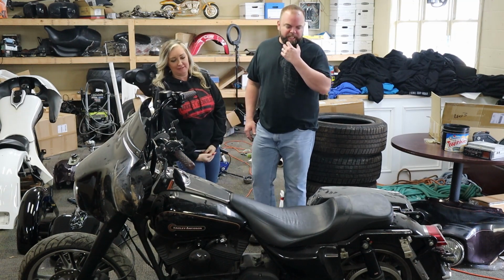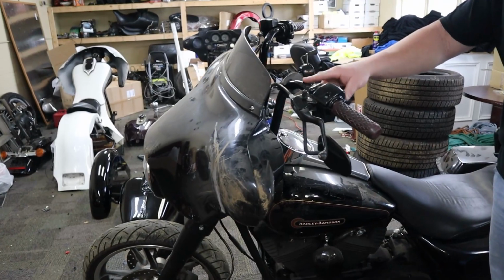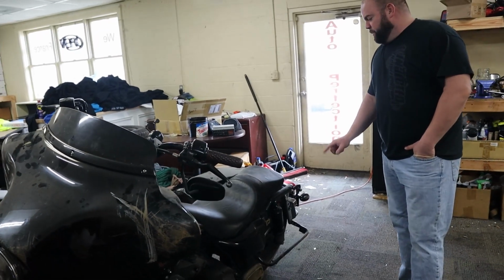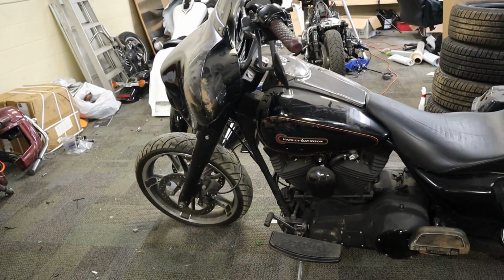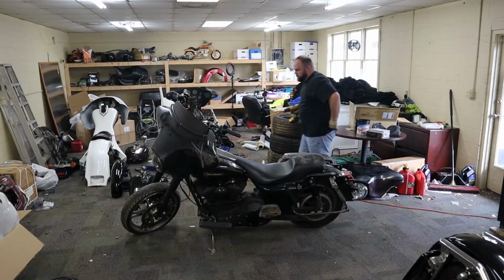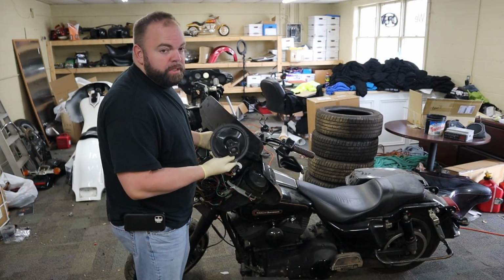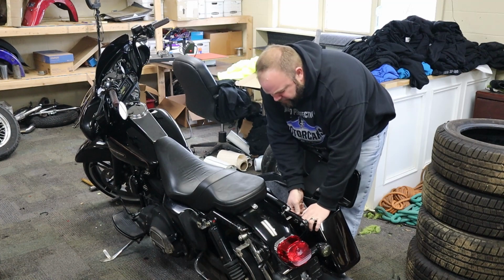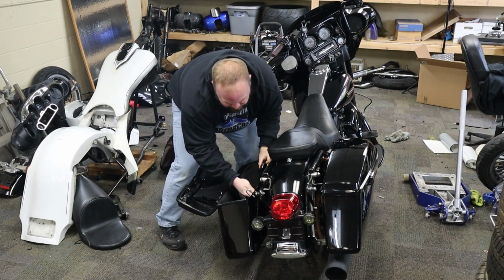Light DamageElectra Gilde | Budget Rebuilds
Psss!  New video out.  Let us know what you think about this quick flip Electra Glide!  We think it turned out pretty awesome!

Harley Parts We Use Often:

Road King Seat
Bike Cleaner
Chrome Cow Bells
Black Cow Bells
23” Front Fender
LED Headlight
Trim Ring Bezel for Headlight
Tail Lights
21" Harley Wheel
Harley Bags
21 " Front Tire
Harley Seat
Harley Wheel
Tour Pack
Lowering Lift Kit
Signal Module
License Plate Eliminator
23" Chrome Wheel
23" Tire

Music
Editing: THPVisuals